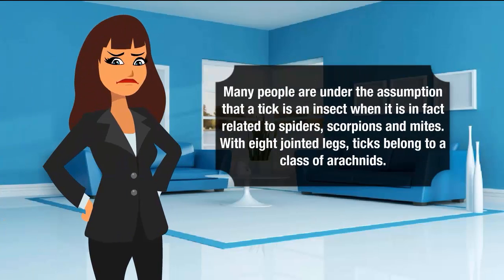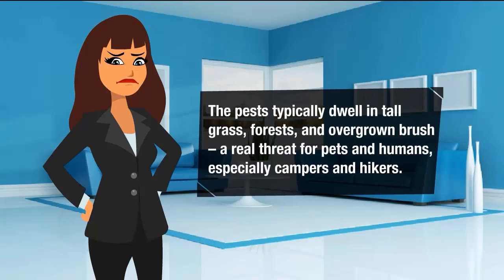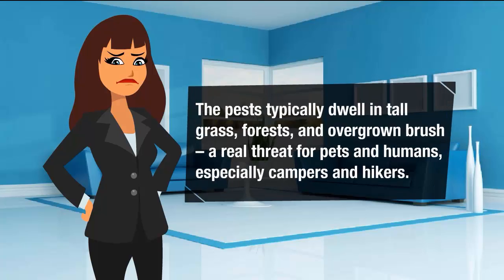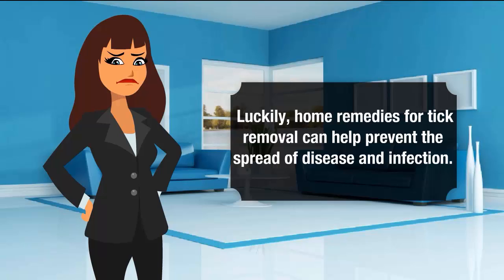Home Remedies for Tick Removal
Many people are under the assumption that a tick is an insect when it is in fact related to spiders, scorpions and mites.
With eight jointed legs, ticks belong to a class of arachnids.
The pests typically dwell in tall grass, forests, and overgrown brush – a real threat for pets and humans, especially campers and hikers.